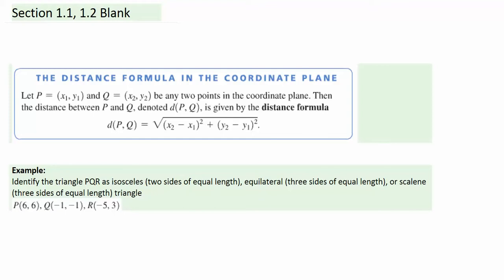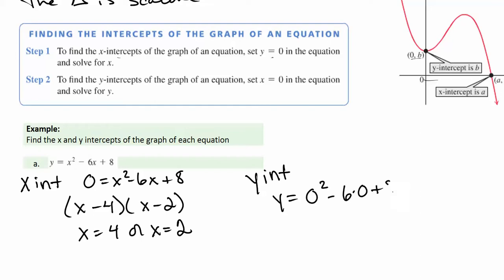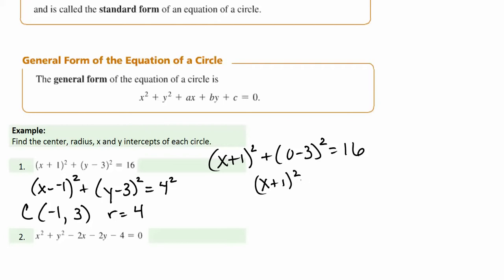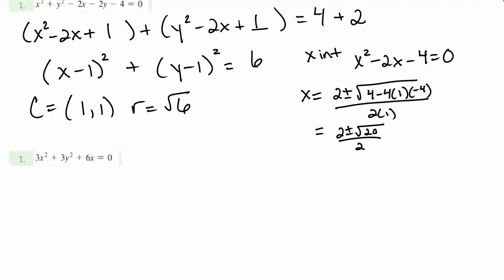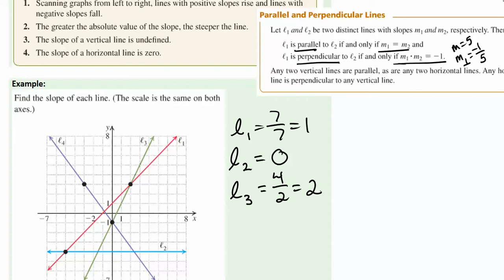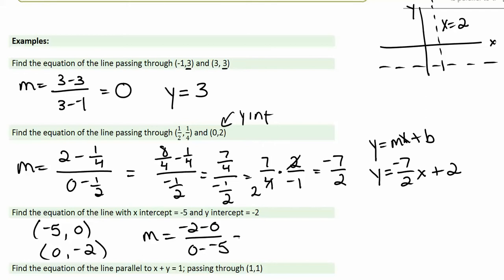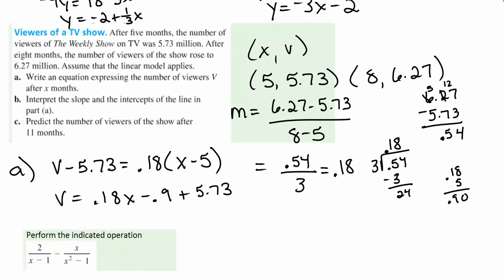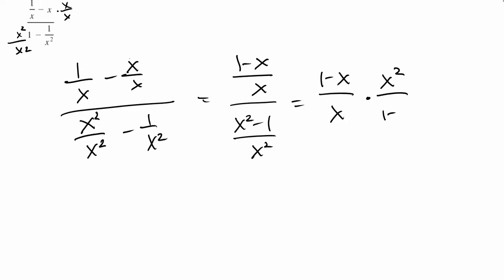1320 1 1 1 2